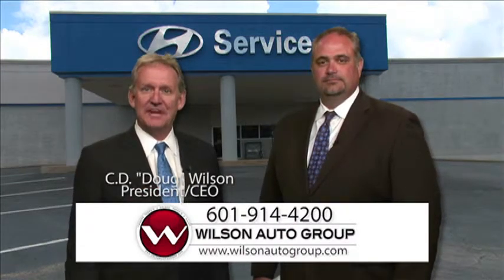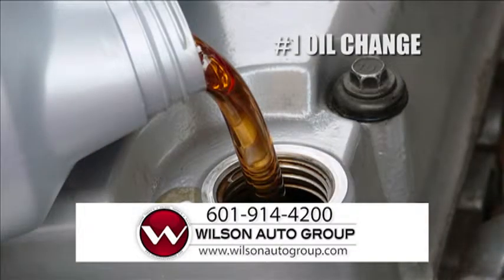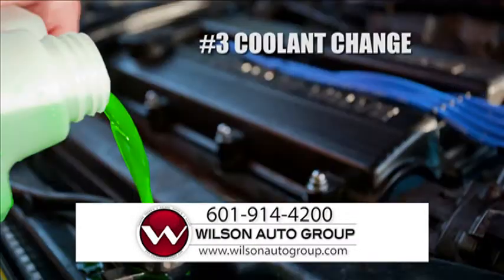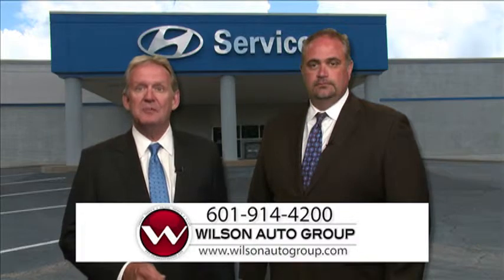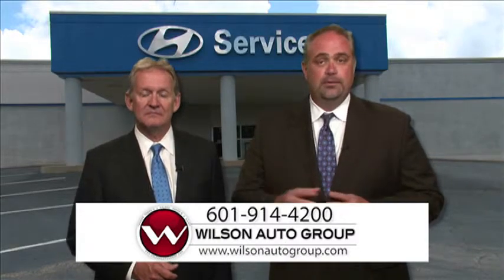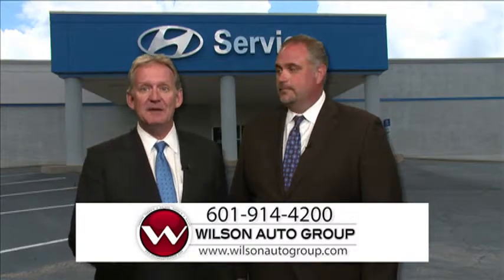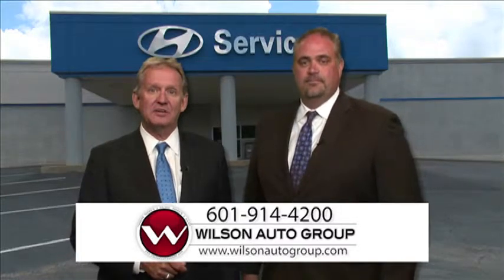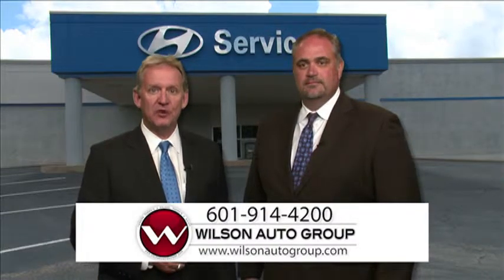Service suggestions on how to maintain your vehicle from Wilson Auto Group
is where you'll find a car dealership with helpful suggestions on important things to maintain on your car.  Wilson Auto Group is a franchised Hyundai and Kia dealer near Jackson, Mississippi on Lakeland Drive near Dogwood Festival Mall and the Jackson International Airport.